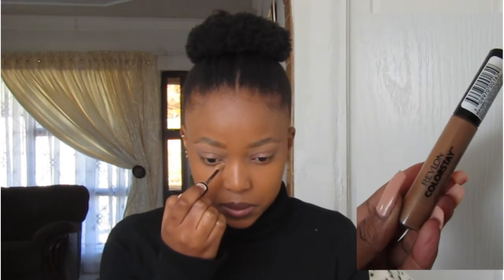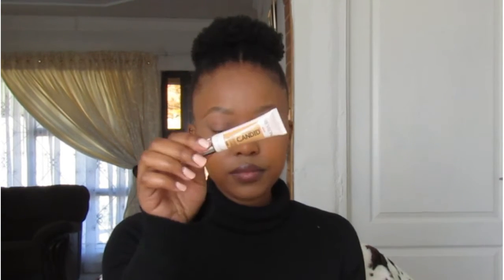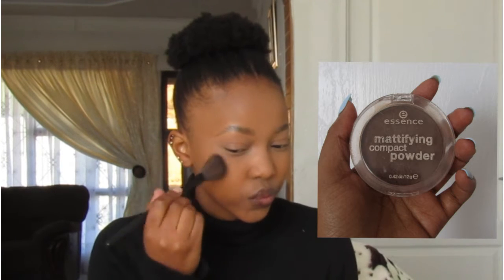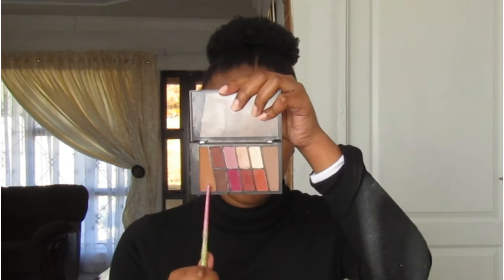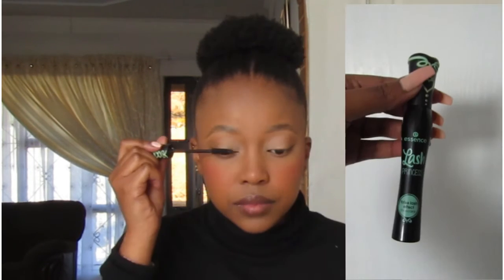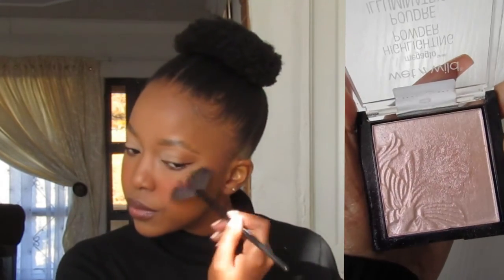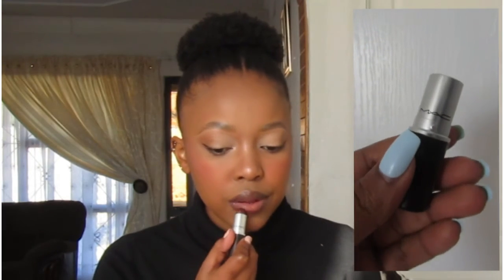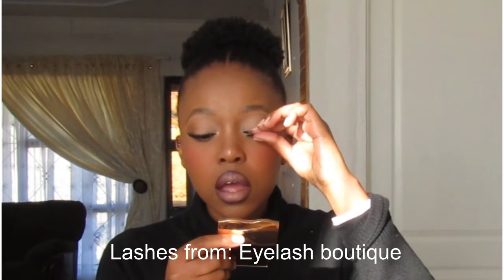EASY SOFTGLAM Makeup Tutorial for BEGINNERS (DETAILED) | Thato Cheele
Hey you guys...welcome back, in today's video I will be doing a beginner friendly soft glam tutorial. It will be a detailed step by step guide and a super easy 2-step eyeshadow tutorial. If you have been looking for a place to start in terms of a simple makeup look, this is the tutorial for you. I've also used affordable makeup in this video so that's a bonus!

Hope you enjoy this video, let me know of your thoughts in the comments section, like this video if you enjoyed it and share it to someone who might need it.